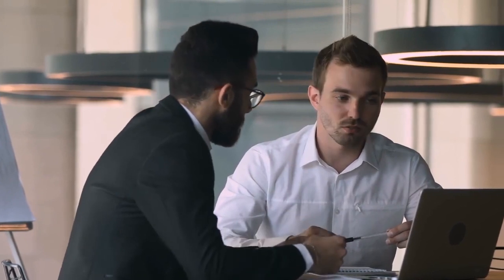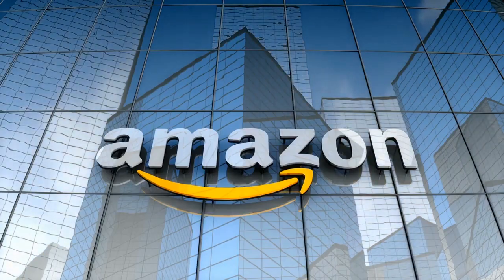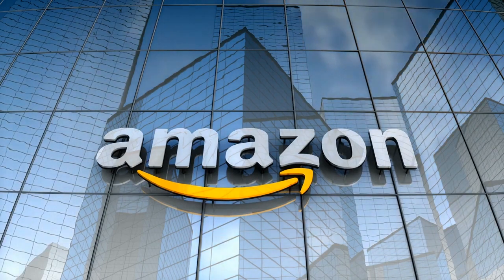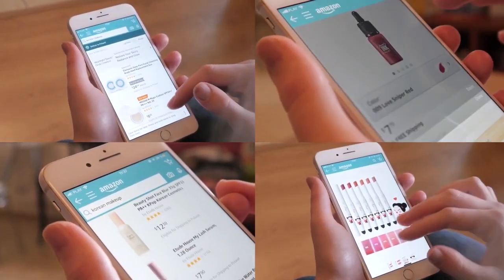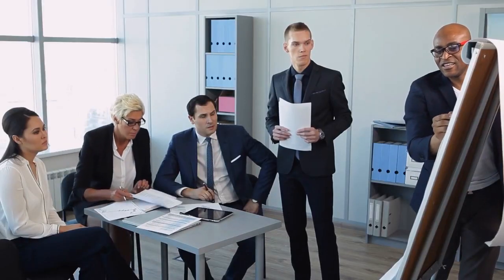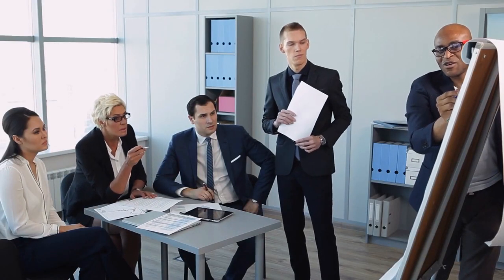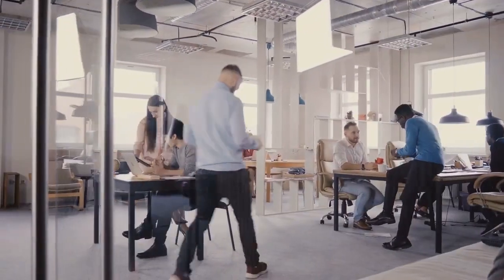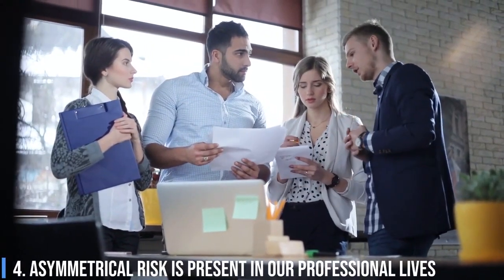Asymmetric Risk Reward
Today we will tell you about Asymmetric risk reward. An Asymmetric Risk/Reward is an imbalance between the risk and the reward. Thinking in terms of risk-to-reward ratios, a positive asymmetric risk-to-reward is when the risk taken was less than the actual profit, or when the potential for gain is greater than the potential for loss.

We help you build a sustainable, results-driven organization. Come see how: